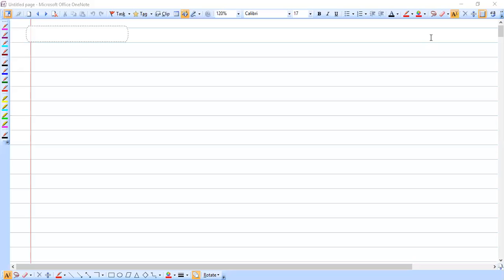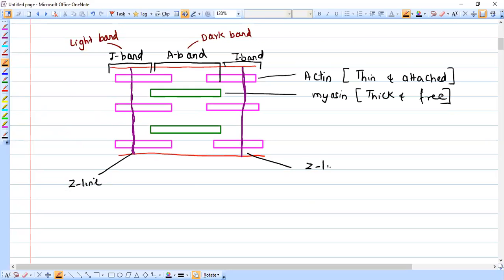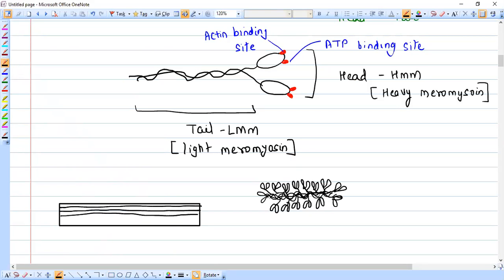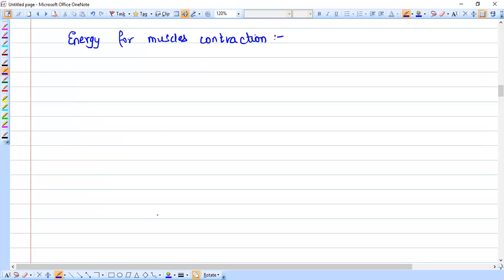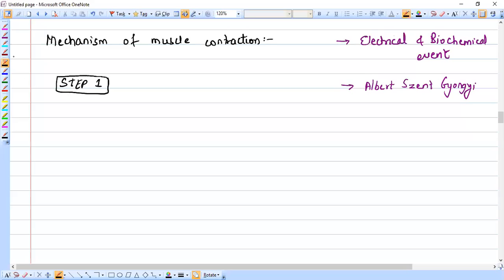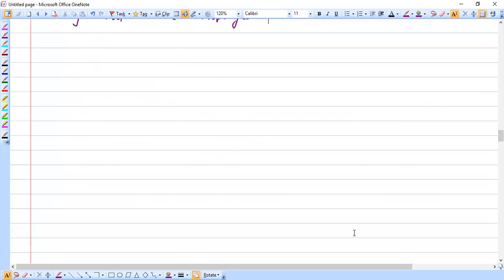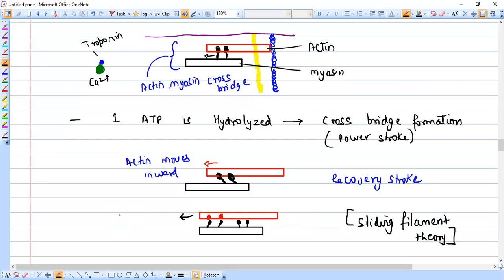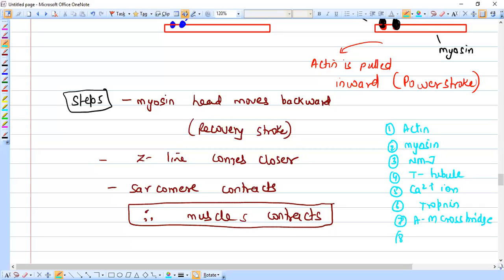NEET Human Skeleton and Locomotion || Part 5 || MUSCLE CONTRACTION (Easy Way)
Hi friends, here I am with another video.

Most important link to follow:-
My notes on telegram